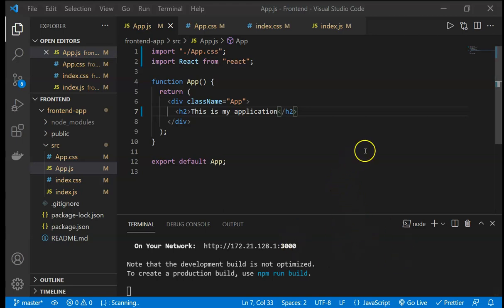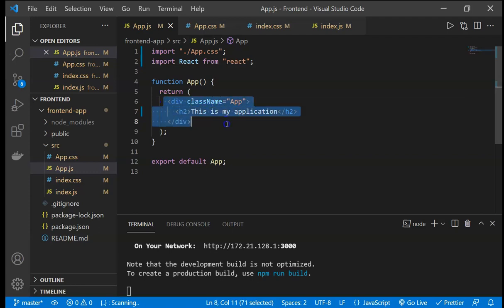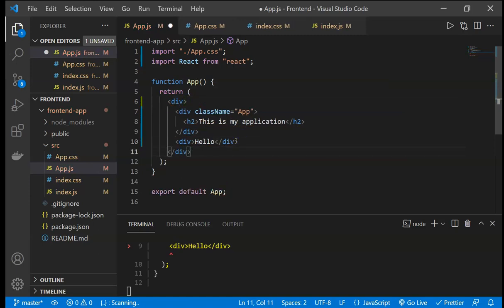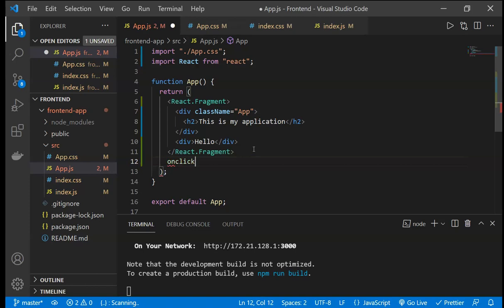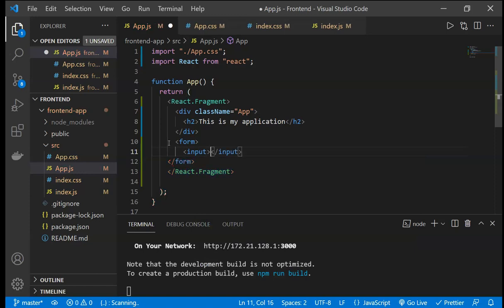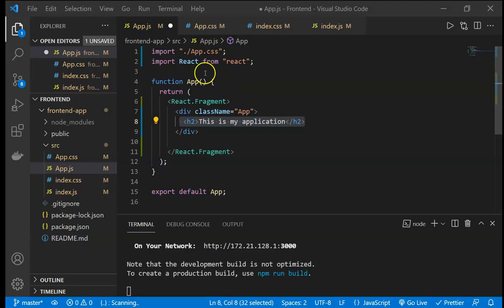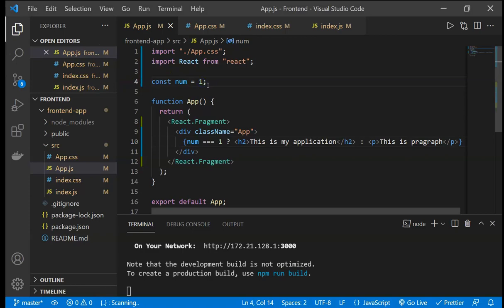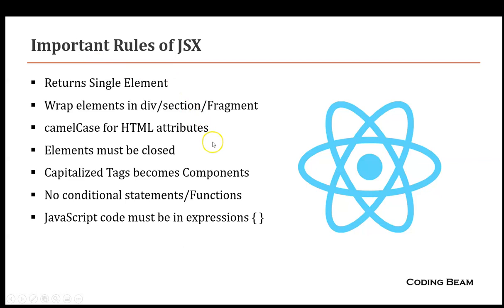#5 React JSX | React Tutorial Series | Coding Beam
Hello Everyone,
This tutorial series will help you learn ReactJS
This video is regarding the JSX In React